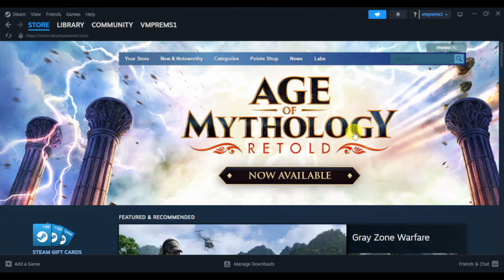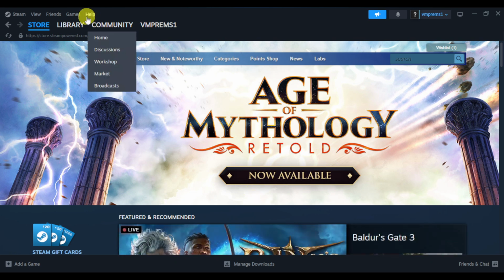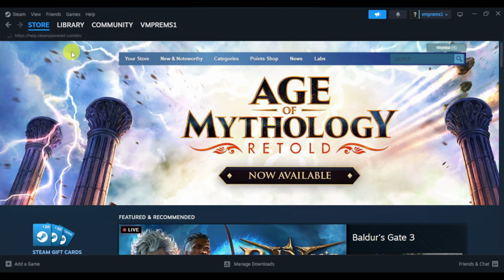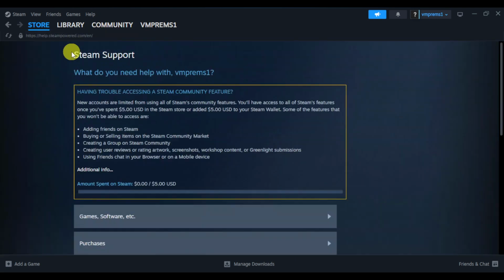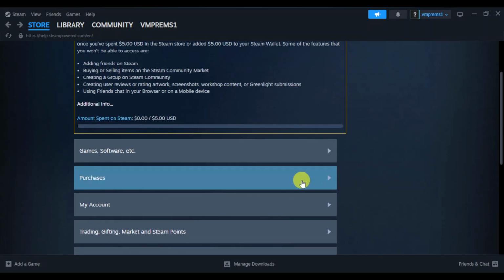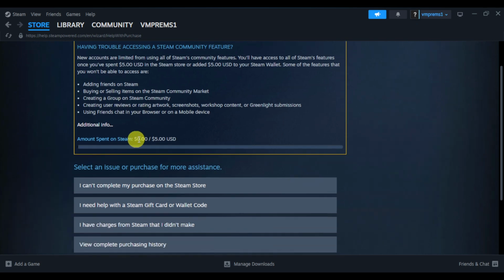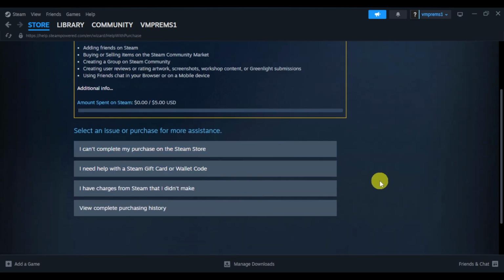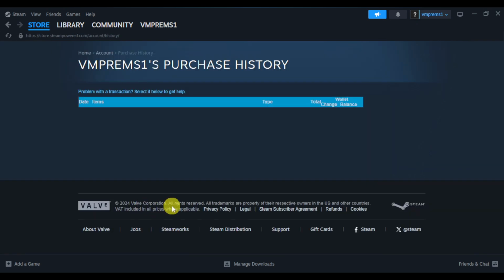How to Refund a Game on Steam | Steam Full Guide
In this comprehensive guide, I’ll walk you through the step-by-step process of creating your very own Steam account! Whether you’re a gaming newbie or looking to expand your digital library, I’ll cover everything you need to know, from signing up to verifying your account. You’ll also learn about essential features, tips for setting up your profile, and how to navigate the Steam platform with ease. Join me as we unlock the world of gaming on Steam and get you ready to dive into an incredible library of games and community features. Let’s get started!